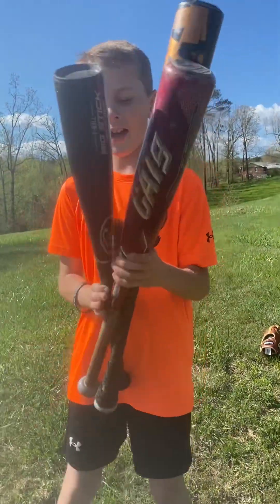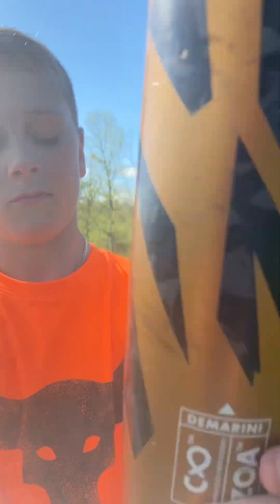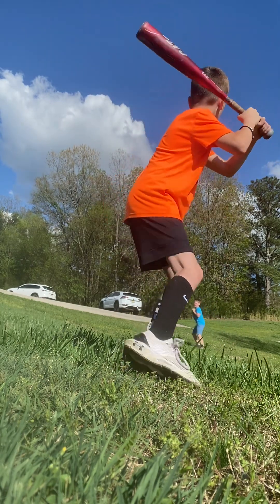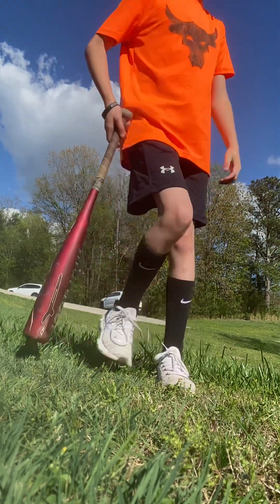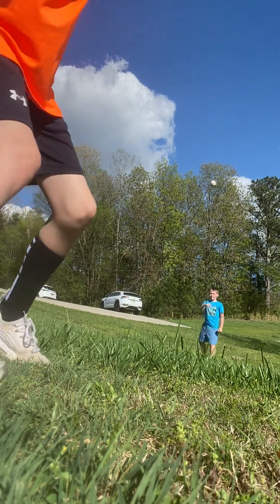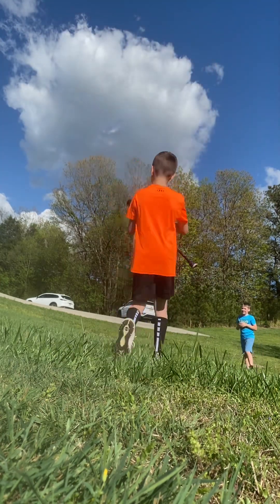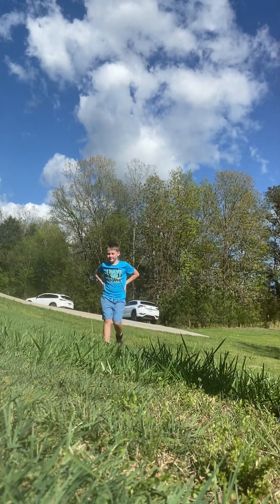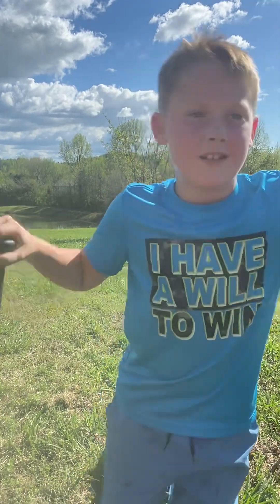Zoa broken bat Rawlings big stick marucci cat 9 limited addition red@TheBatWhackers 🔥🔥